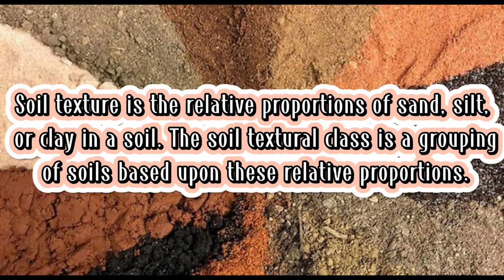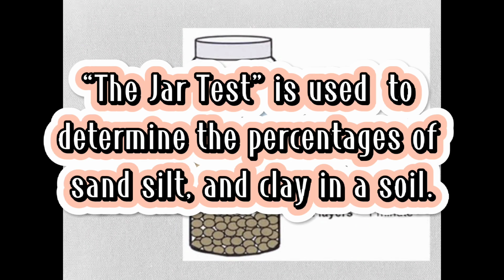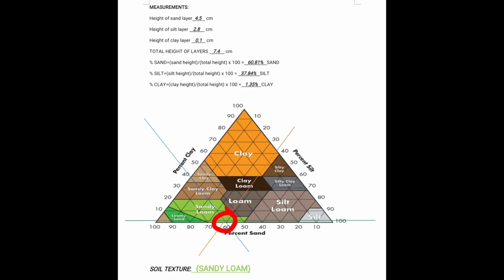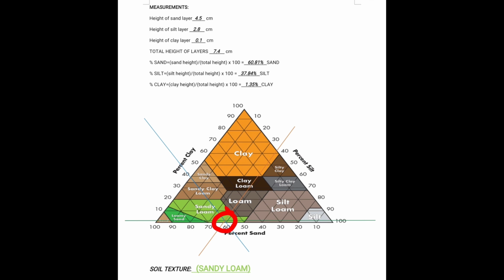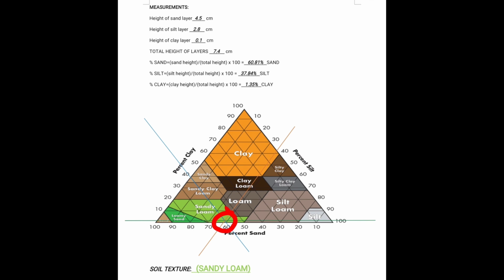Marco Reyes BSF-2 (Activity 2, Geology)